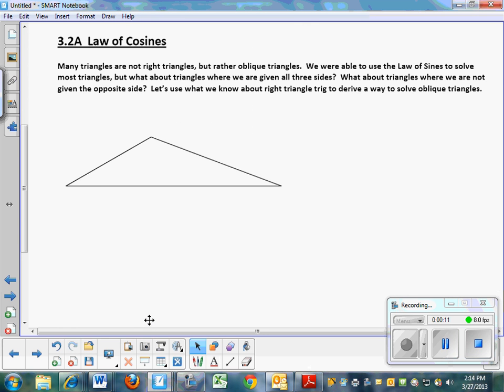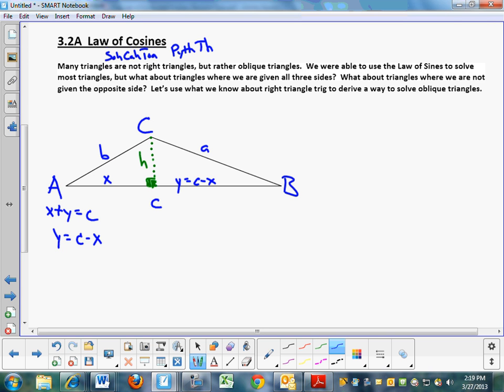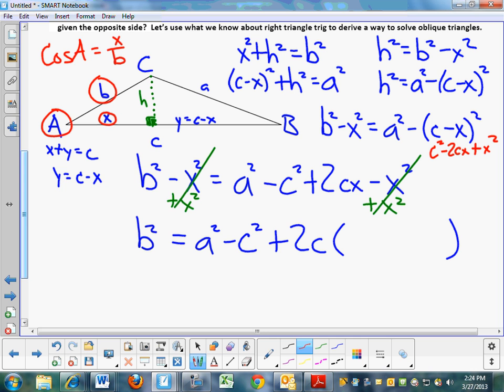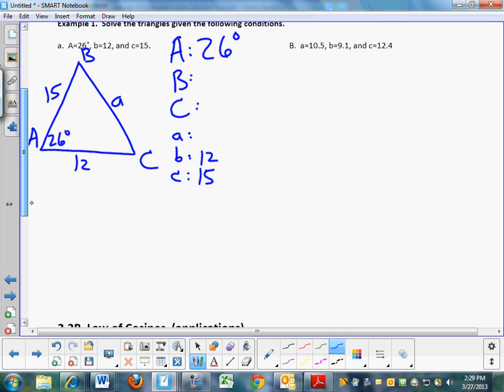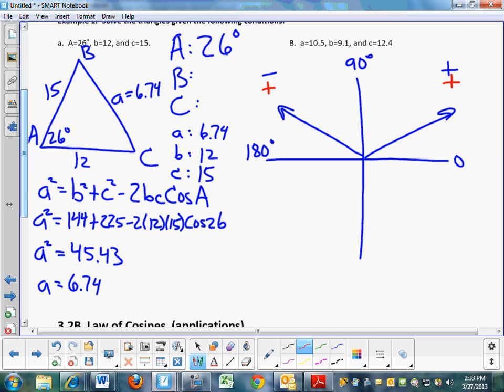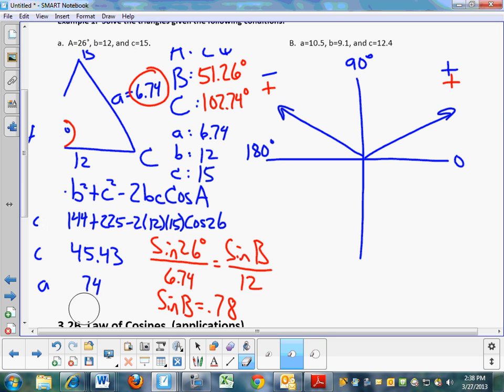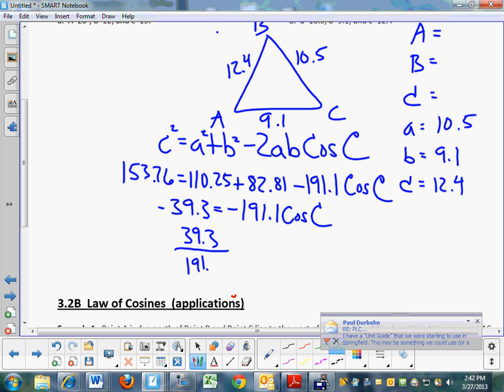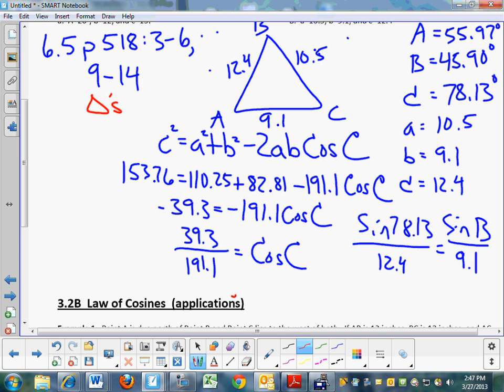Precalculus Unit 6.5 Notes Law of Cosines 2013